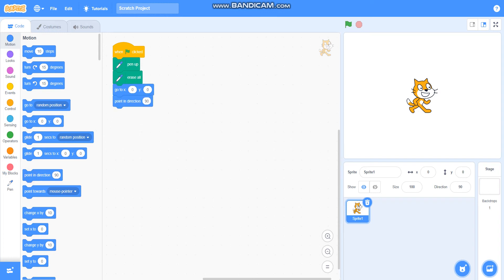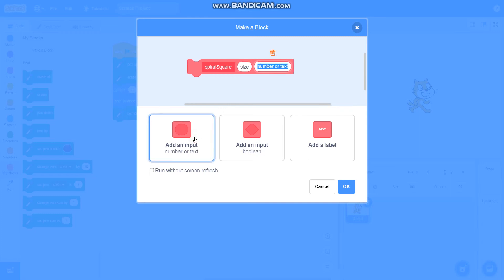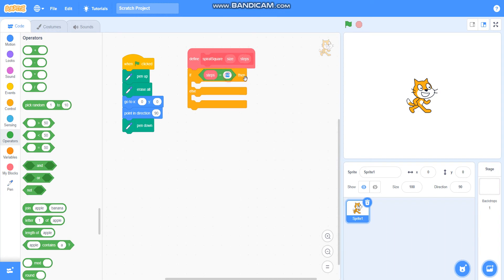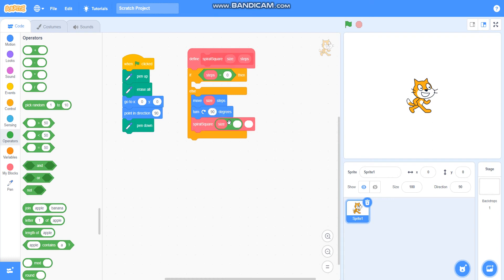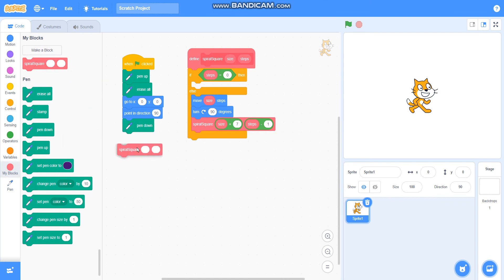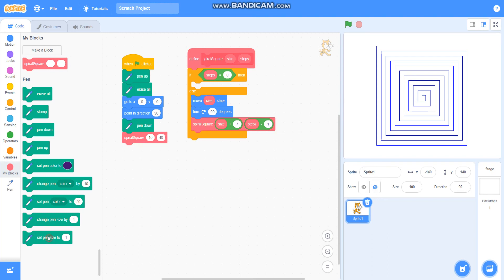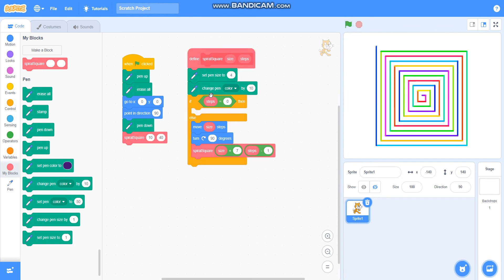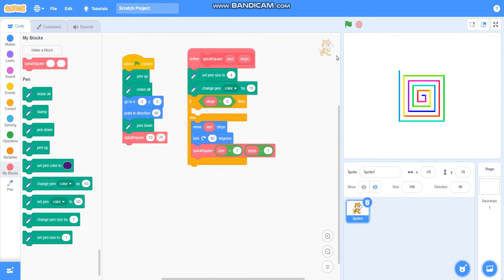How to draw Spiral Square pattern in scratch and pictoblox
Learn how to draw spiral square pattern in scratch and pictoblox| Very easy| Please watch|